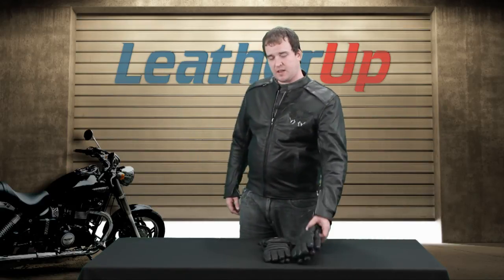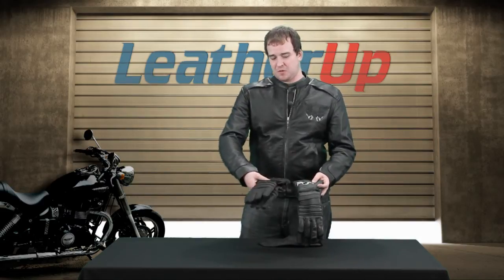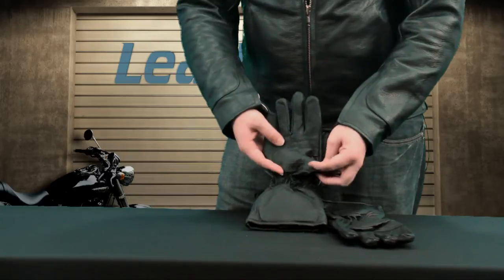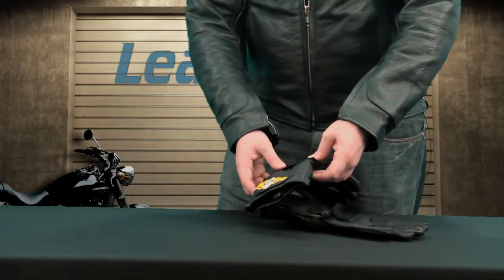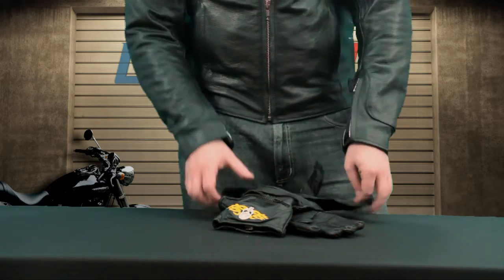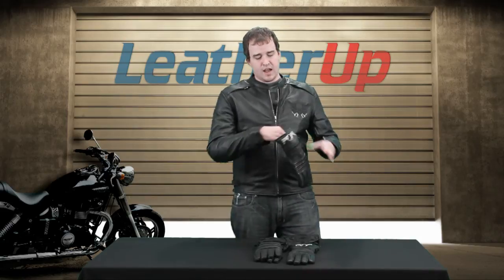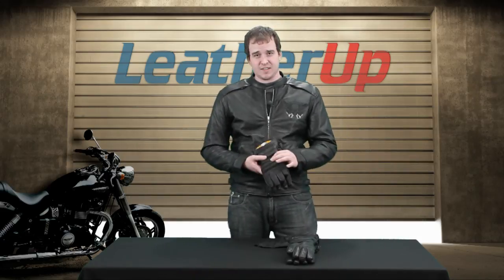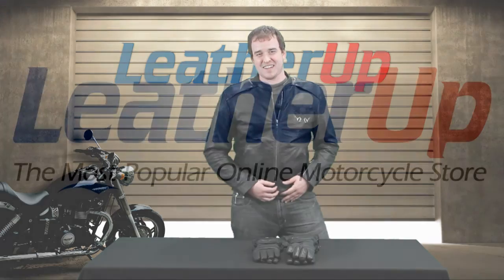Xelement Insulated Men's Leather Motorcycle Gauntlet Gloves at LeatherUp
Xelement Embroidered Flame Skull Men's Lined Leather Motorcycle Gloves

Item Details:

- Made from 100% leather
- Embroidered flame skull on wrists Lined Finish
- Great for everyday motorcycle wear
- Buy with confidence from the #1 Online Leather Store
- Buy directly from our factory and save